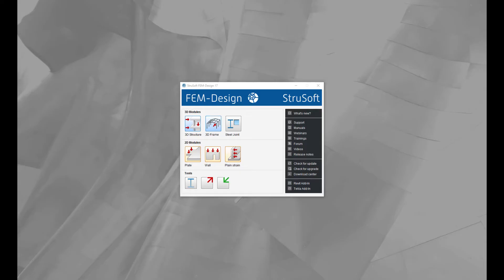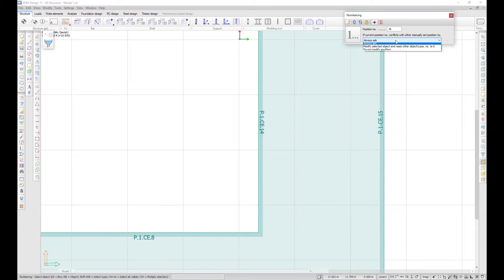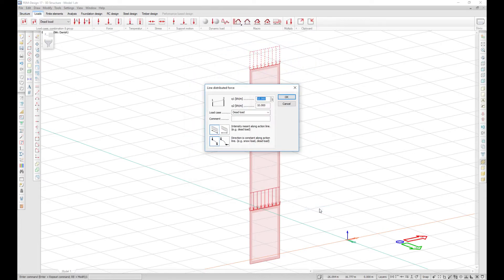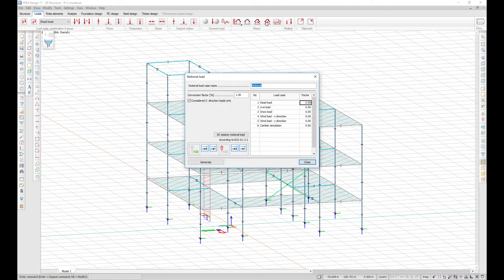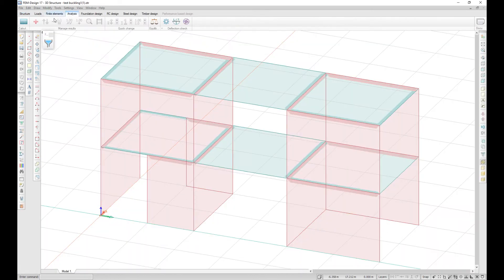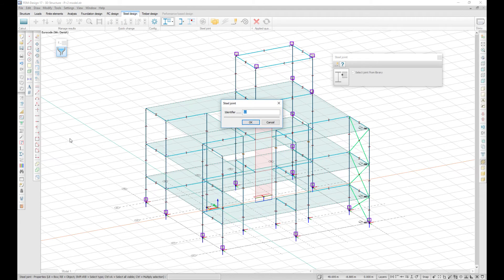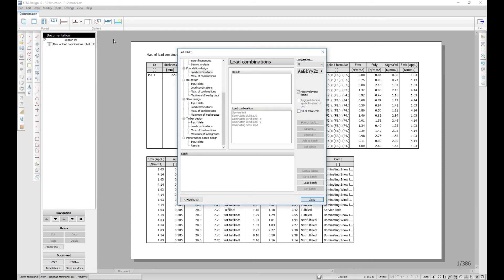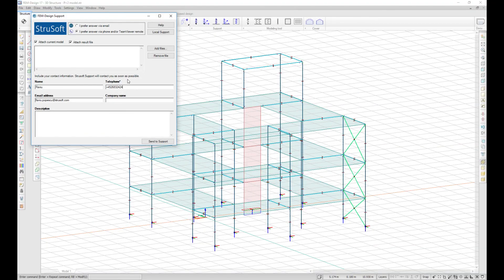FEM-Design 17 - Minor Features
This video shows the new minor features that are implemented in FEM-Design 17:
Modeling and input enhancements: 00:07
Analysis and results enhancements: 06:54
Design enhancements: 09:52
Documentation enhancements: 12:24
Other enhancements: 13:38

For a detailed description of the new features in FEM-Design 17, check the New Features Guide